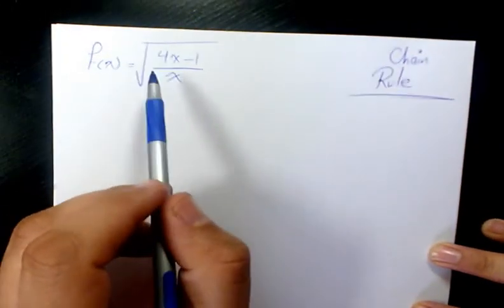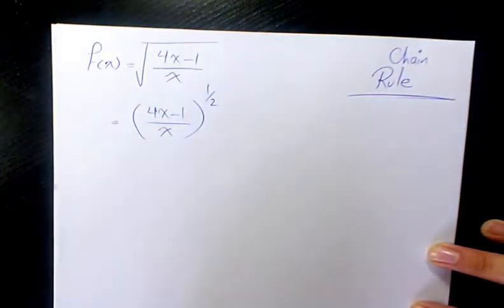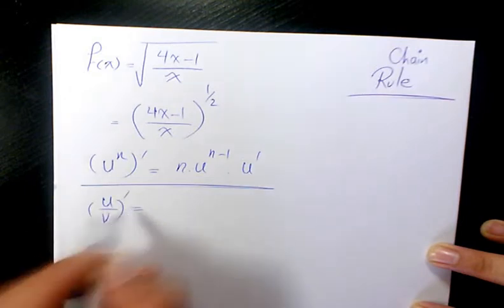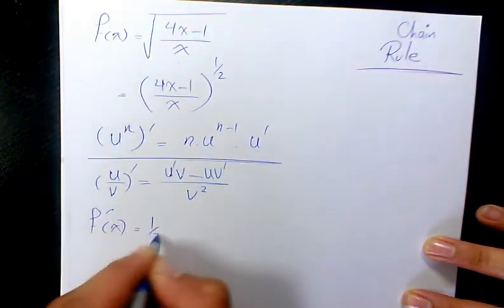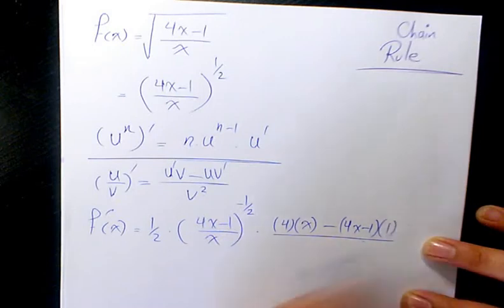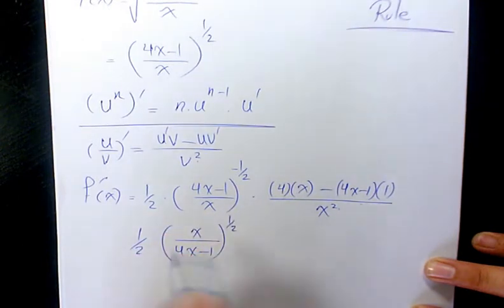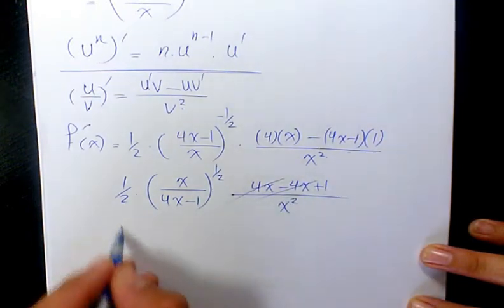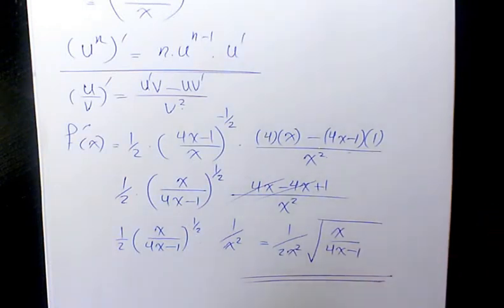sqrt((4x-1)/x) Chain Rule for Differentiation